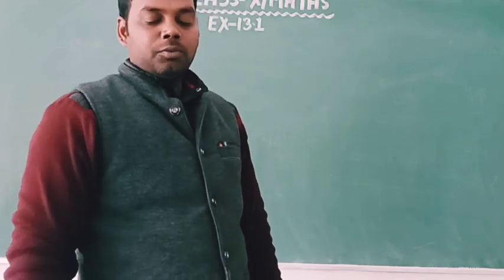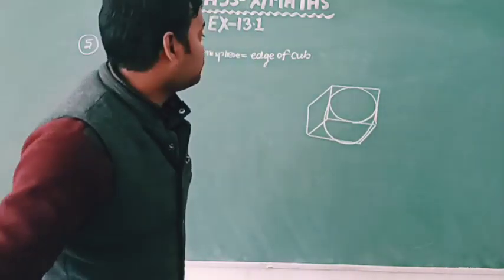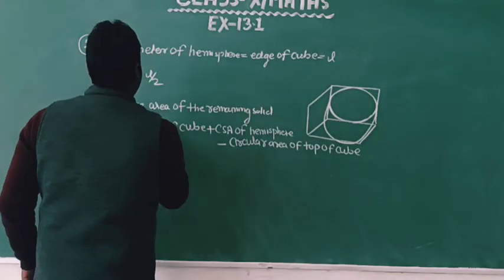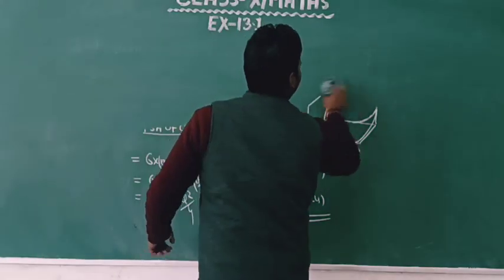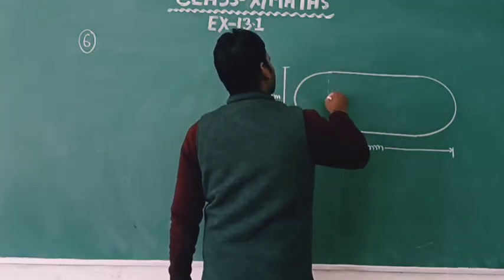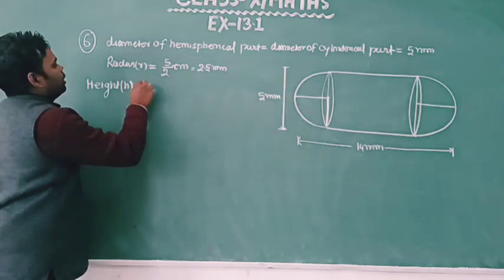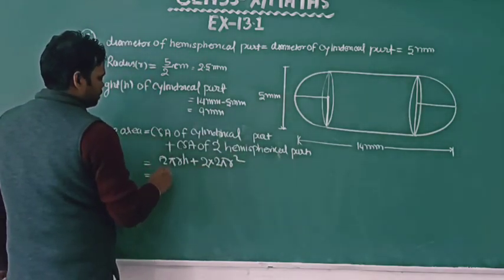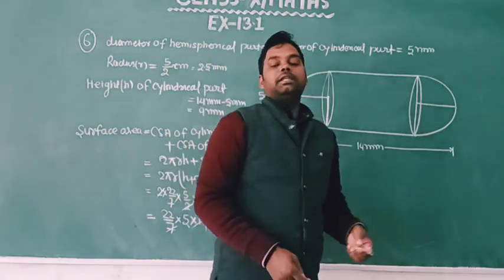Class 10 Maths Solution of Q.N.5 and 6 of exercise 13.1 NCERT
Chapter 13 Surfaces areas and Volumes